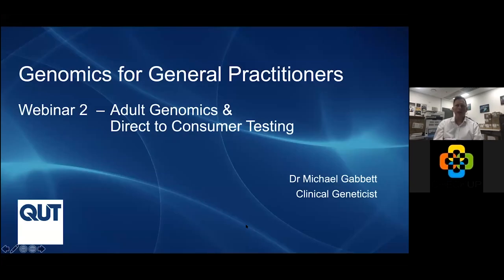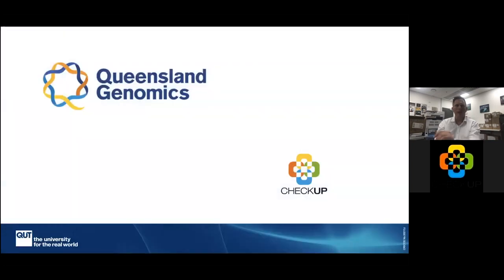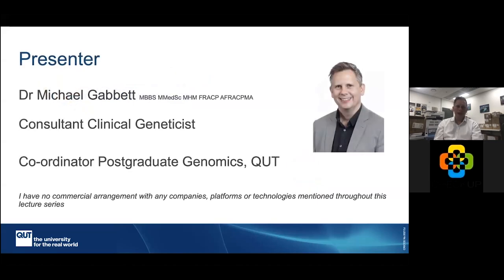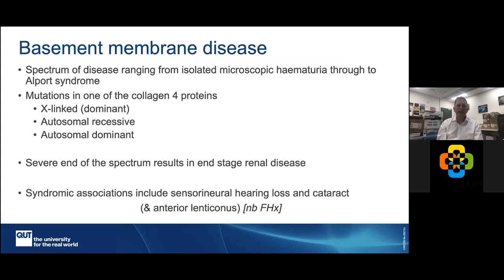Genomics for GPs Webinar 2: Genetic Conditions in Adults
This is the second in a 3-part webinar series on Genomics for GPs. Facilitated by Dr Michael Gabbett - practising clinical geneticist.